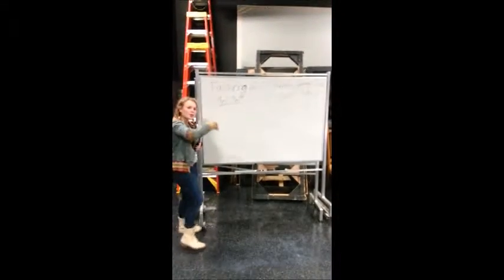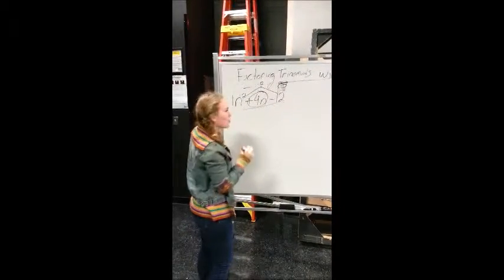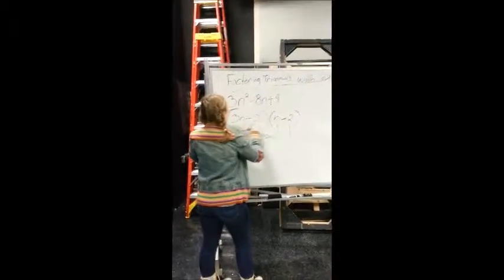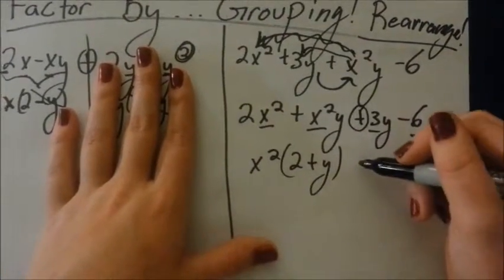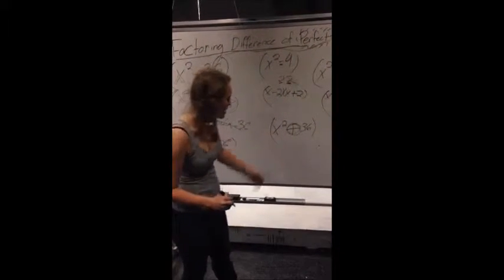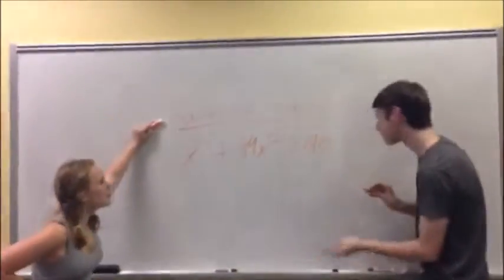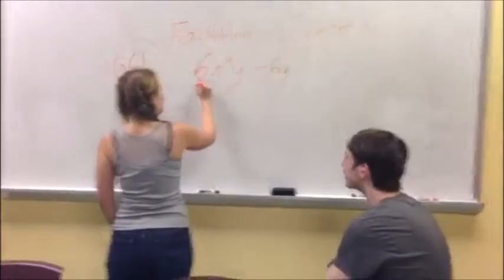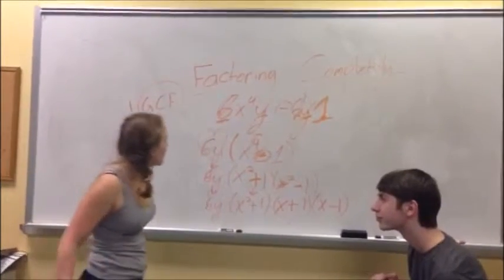Learning to Factor Through Laughter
For my math class we must create a video to teach incoming students how to factor. Previous classes in my life made me realize that the classes and lessons I remember best are the ones that made jokes or made me laugh. I hope that the incoming students will find better remember how to factor through this humorous procedure. It does not belong to me.